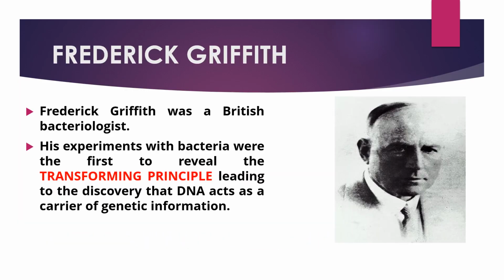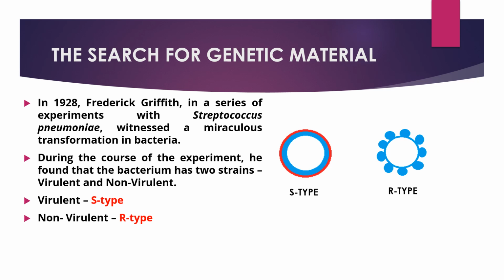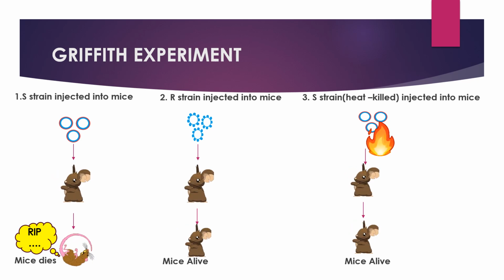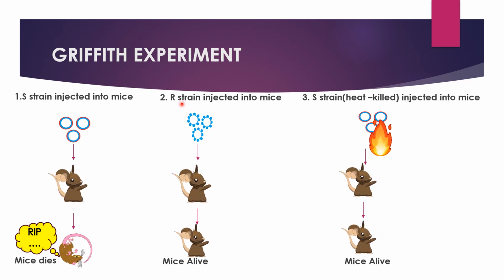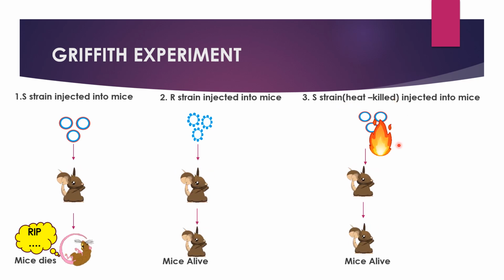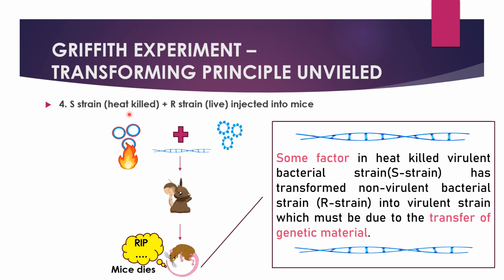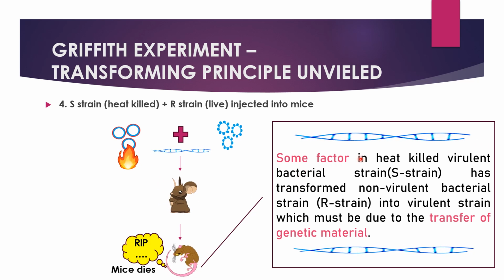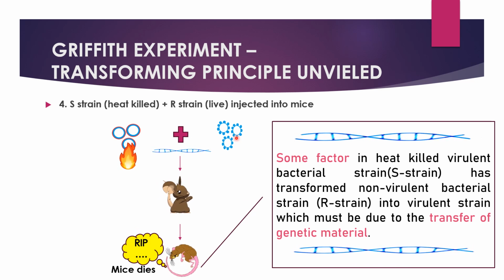GRIFFITH EXPERIMENT- THE SEARCH FOR GENETIC MATERIAL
HOW DID FREDERICK GRIFFITH UNVEILED THE TRANSFORMING PRINCIPLE? CHECK OUT THE VIDEO...